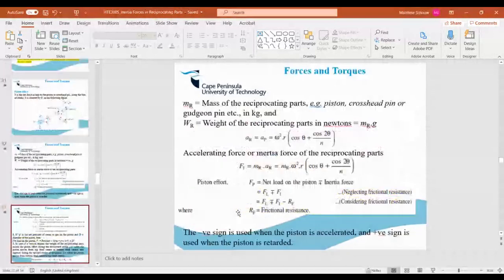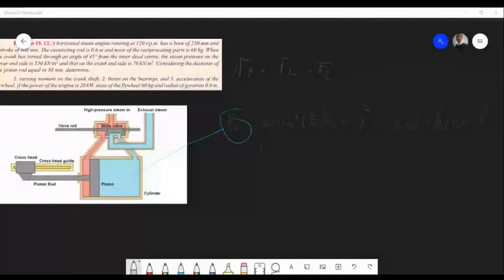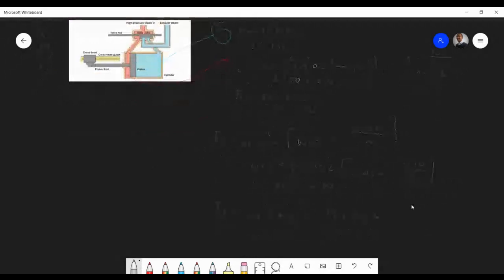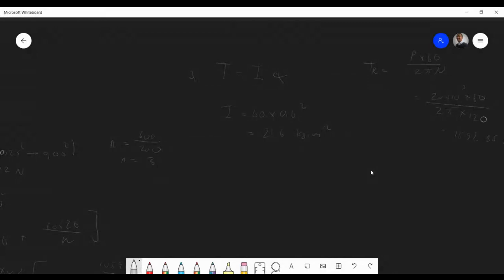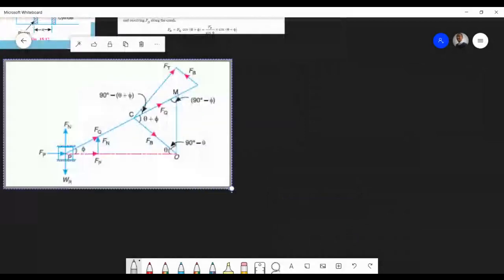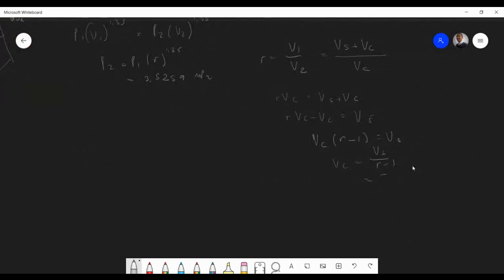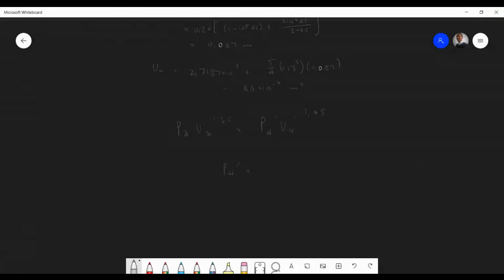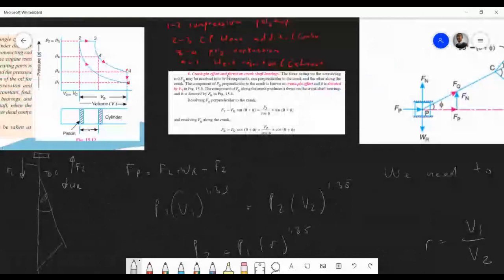2021 10 13 15 37 Chapter 4 Inertia Forces In Reciprocating Parts recording 3 d61209c0 78ce 5c1f 8a2